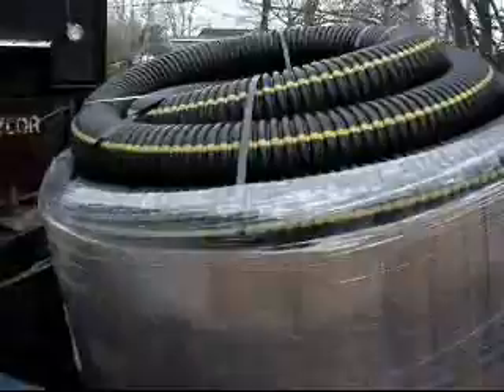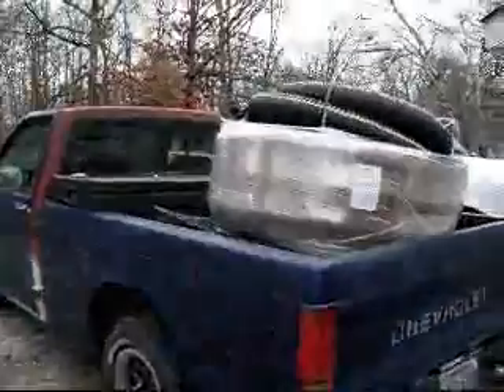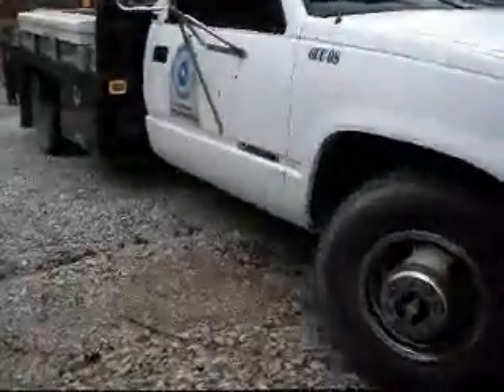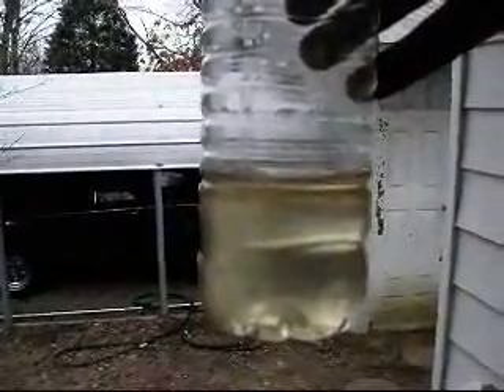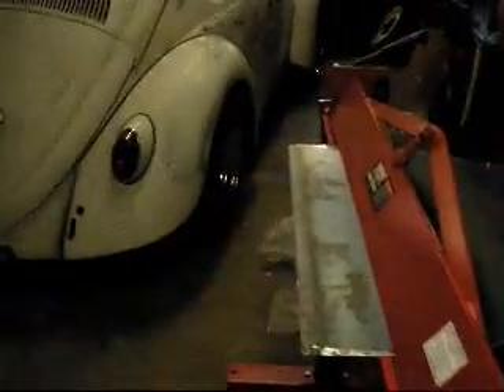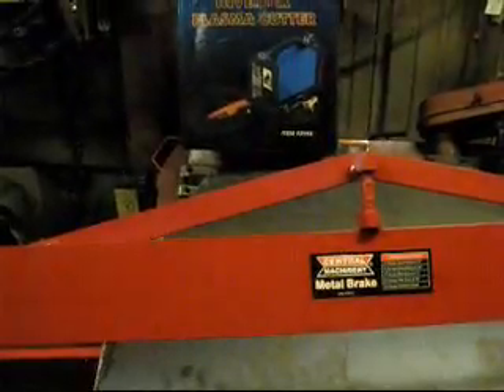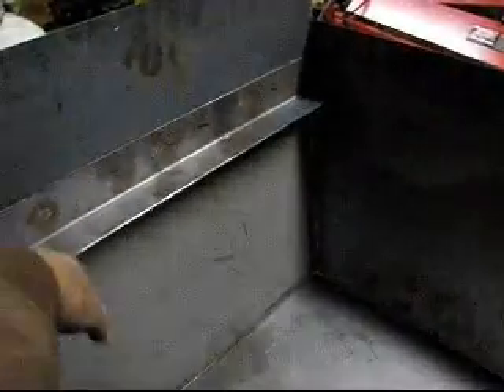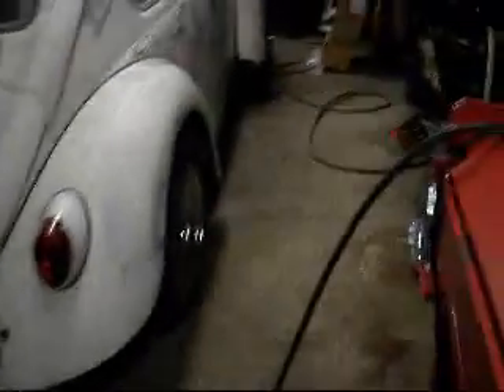TAYLOR OUTDOOR WOOD BOILER 3